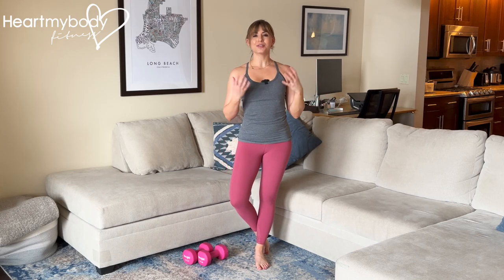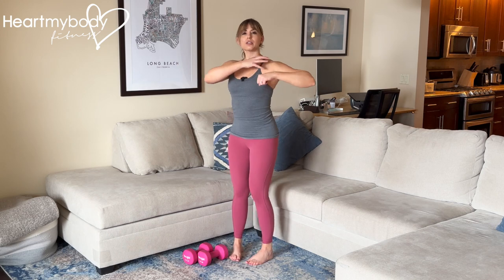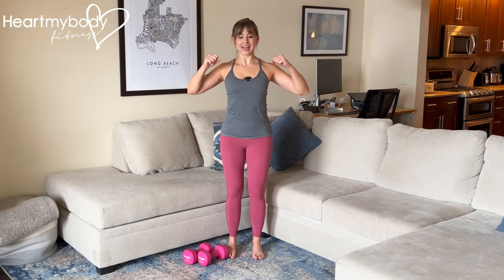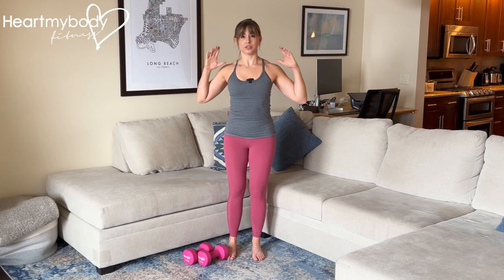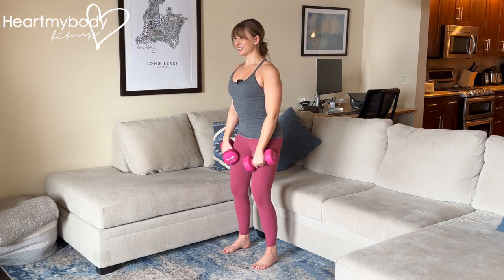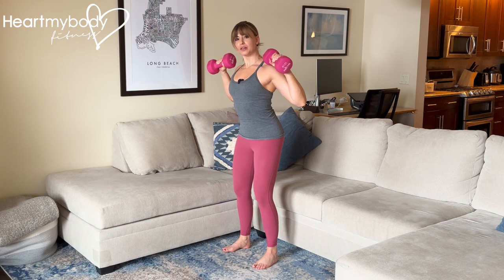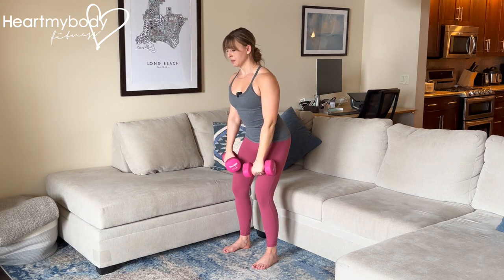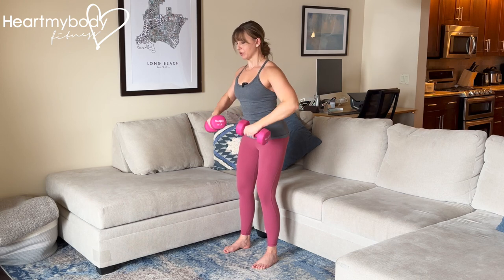How to do a Dumbbell Standing High Pull